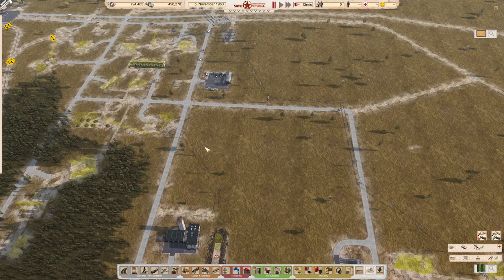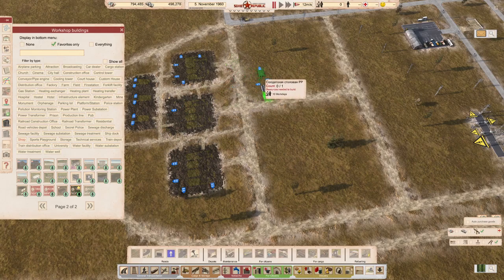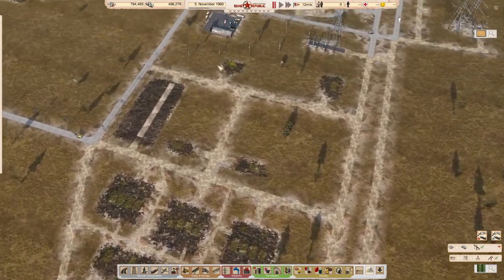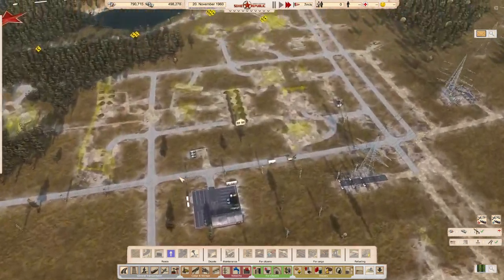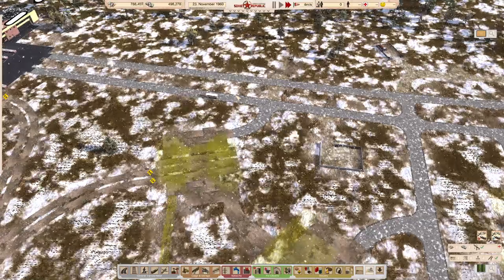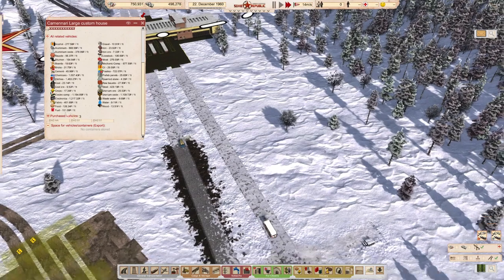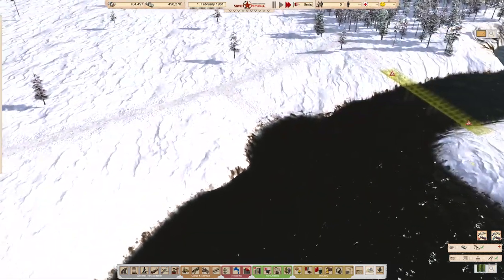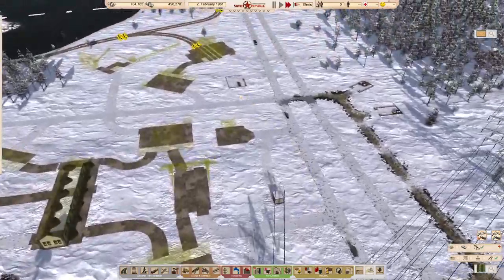Military Construction Camp - Realistic Mode First Look :: Workers & Resources Soviet Republic #03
Report For The Community #53